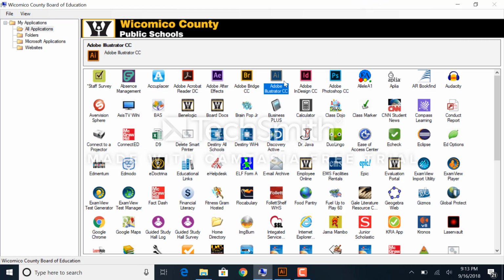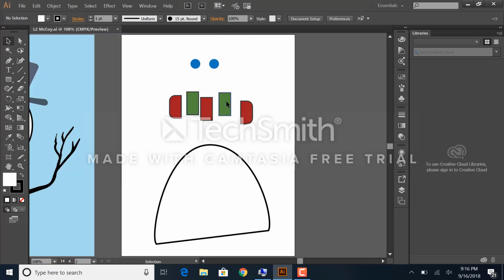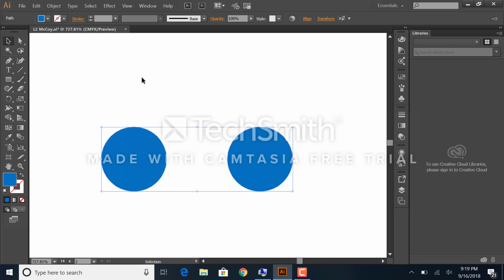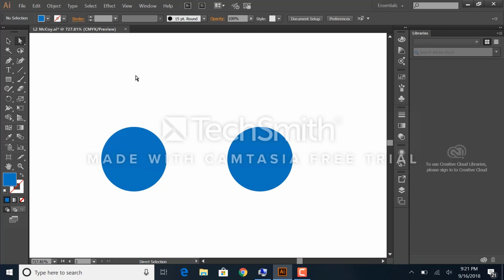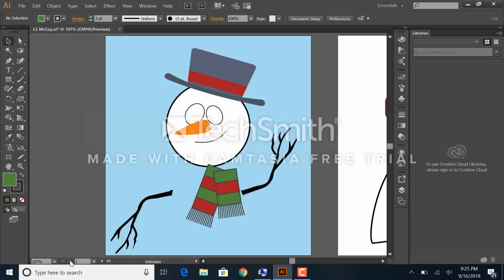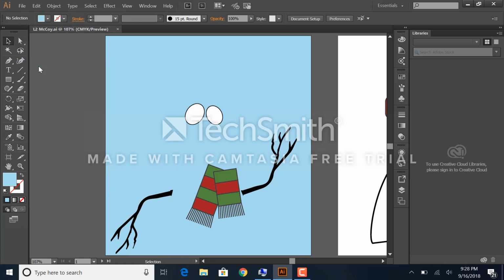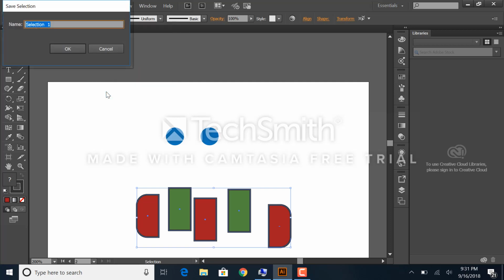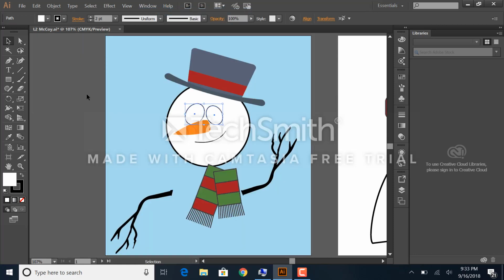Adobe Illustrator CC 2018 Lesson 2 (Part 1)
This is the first half to Lesson 2 in Adobe Illustrator